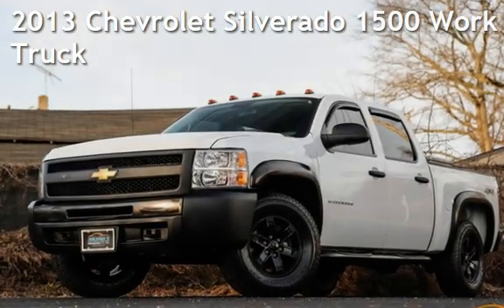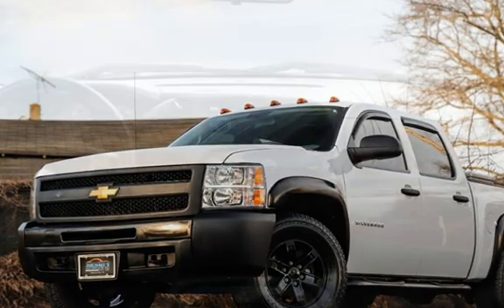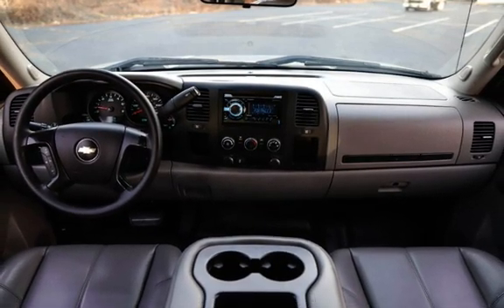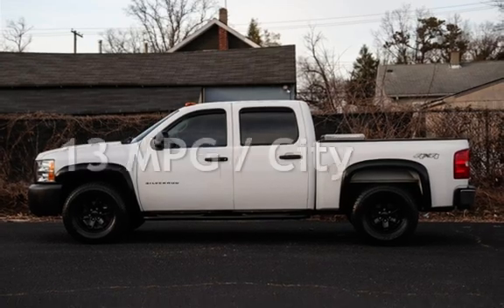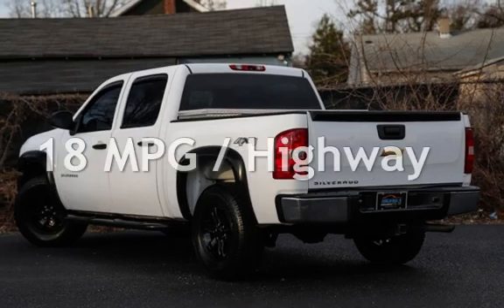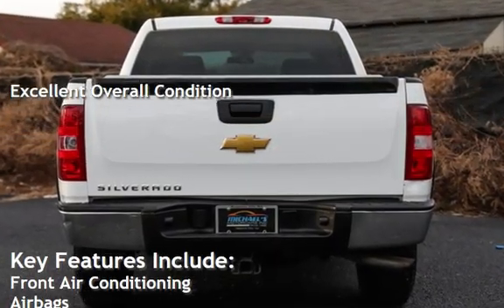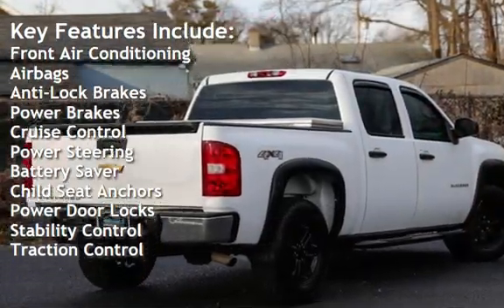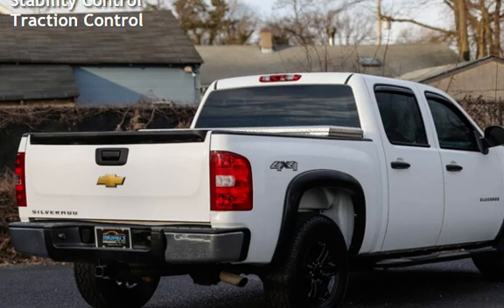2013 Chevrolet Silverado 1500 Work Truck for sale in NEPTUNE CITY, NJ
MICHAEL’S MOTORCARS proudly offers this 2013 CHEVROLET SILVERADO K1500 with only 32K Miles!

This vehicle features a CERTIFIED ONE OWNER CARFAX Report!

&quot;This ain&#39;t your average Silverado WT! With blacked out wheel arches, wheels, and brand new tires, this is THE one to buy!&quot; - Zach

Key Factory Options include:  Leather Seats - Usb &amp; Auxiliary Input - 120 Watt Power Outlets - Bluetooth Connectivity - Sirius Xm Radio!